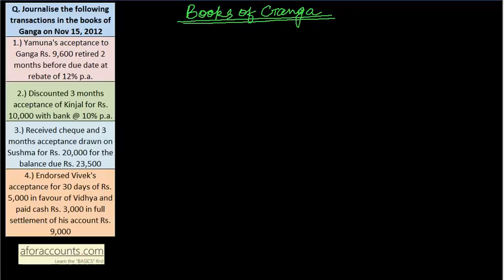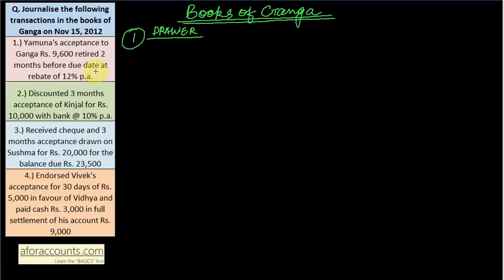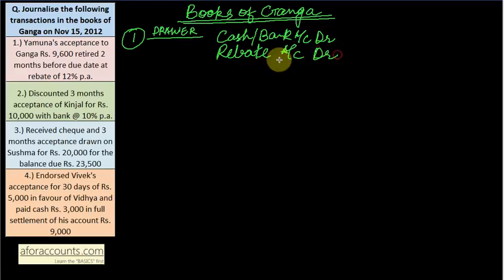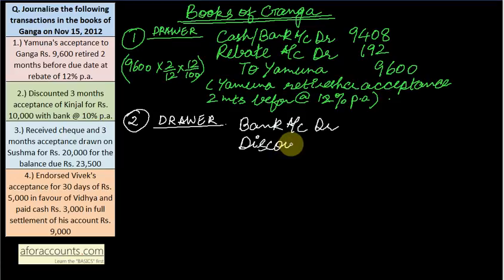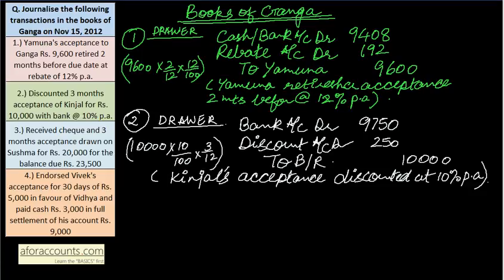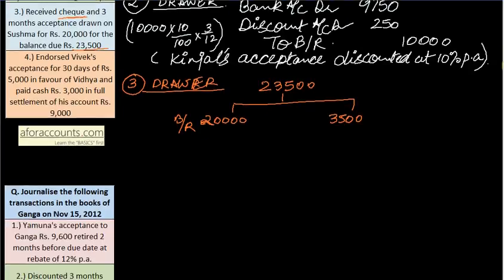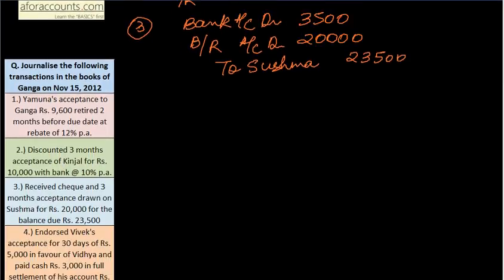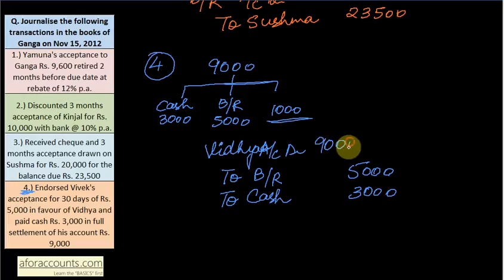12.16 Bill of Exchange - Q12